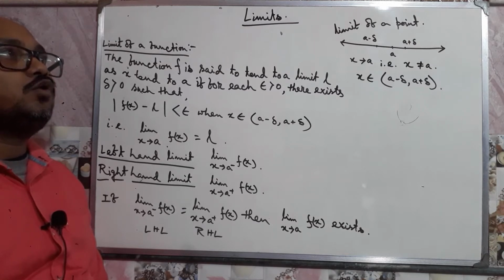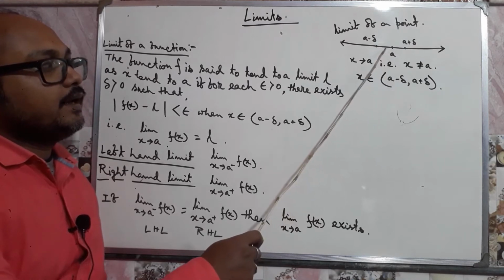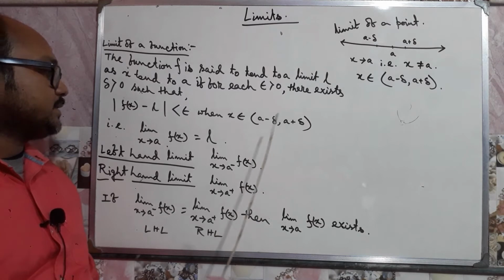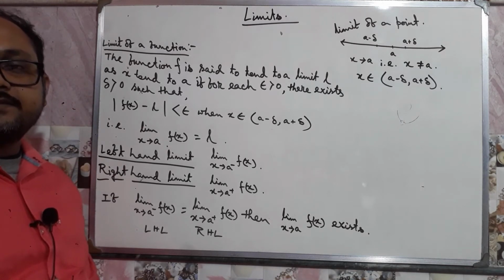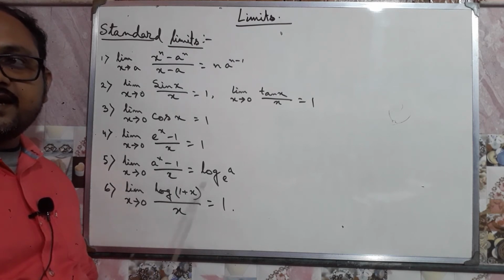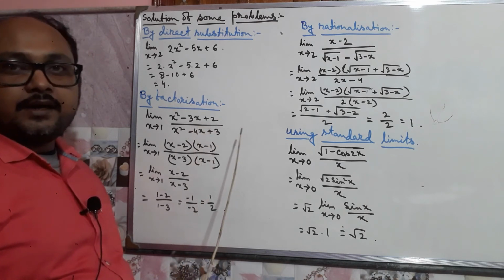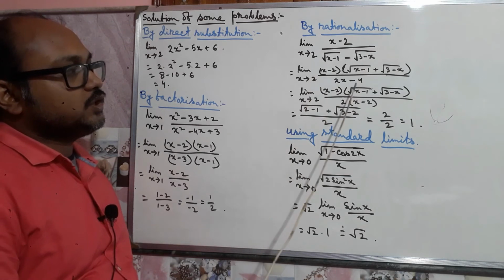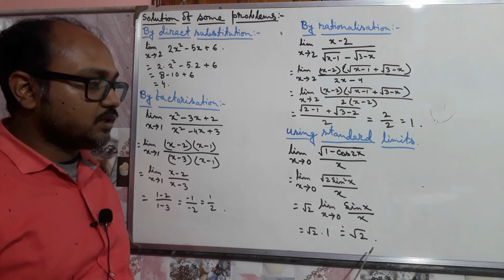Limits for 11.